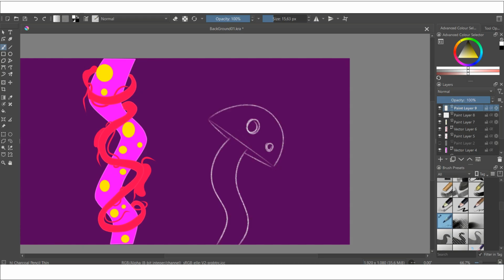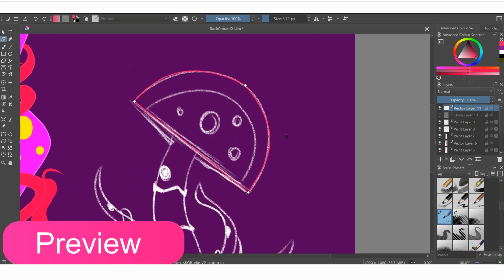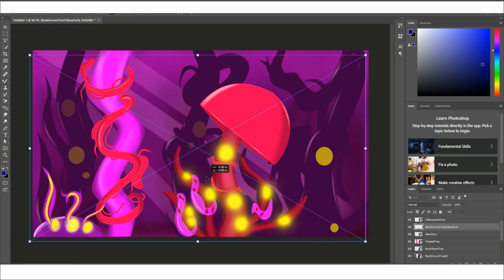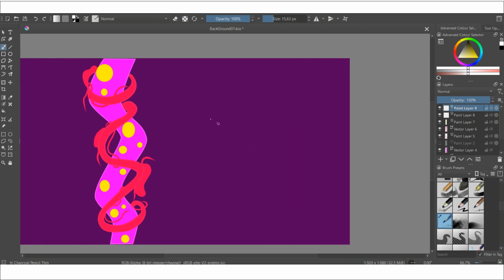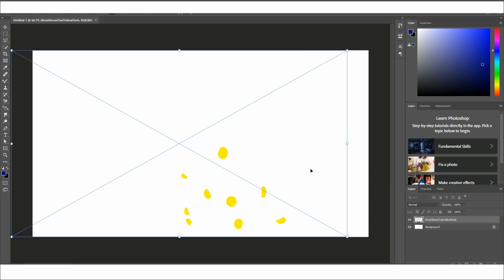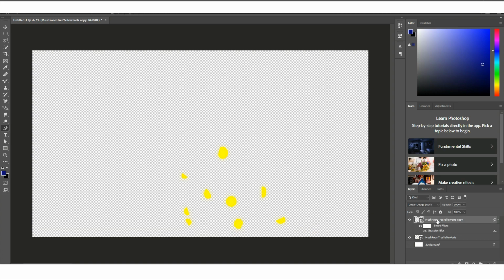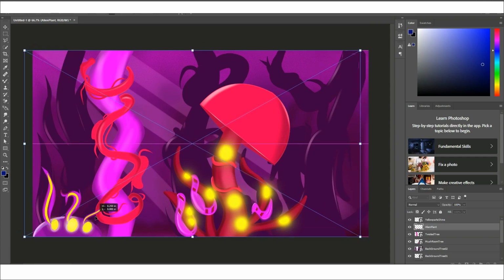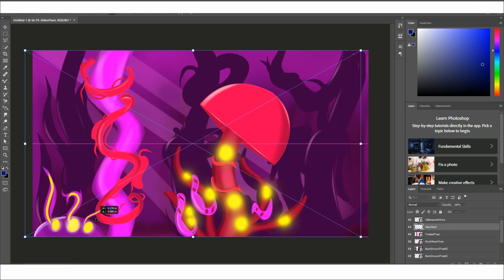Easy Way To Create Game Art | Krita Tutorial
In this Tutorial, I will demonstrate the Easy Way to Create and Design Game Art and 2D Backgrounds in Krita for beginners.

In this Video I will Cover the following:
1. How to Draw and Sketch the background
2. How to add Outlines and fill the 2D Game Art and Background with Colors
3. How to Shade with different Brush Presets in Krita
4. How to Apply Shine and Bloom Effect to the Game Art in Photoshop
5. How to import PNG files into Photoshop.